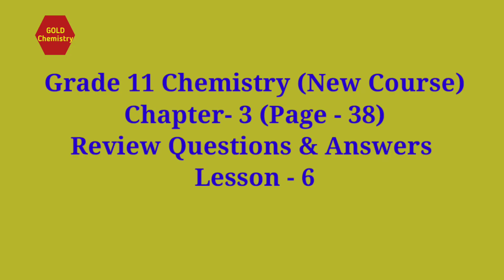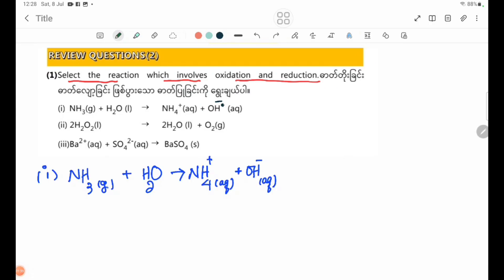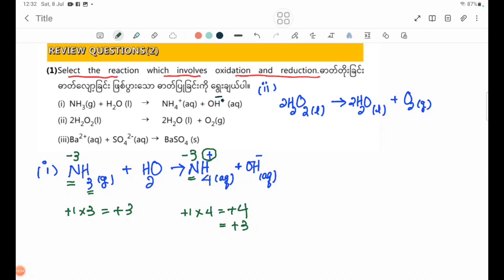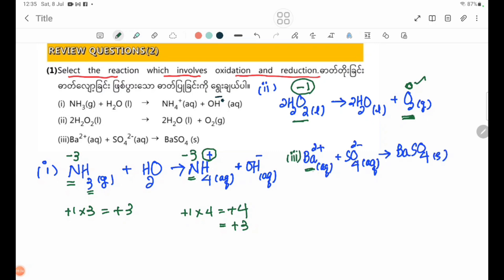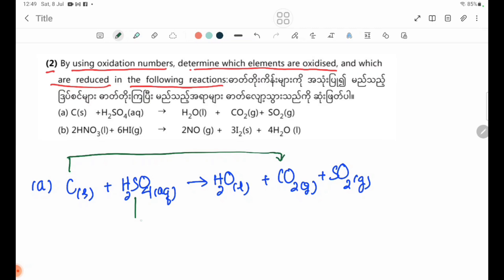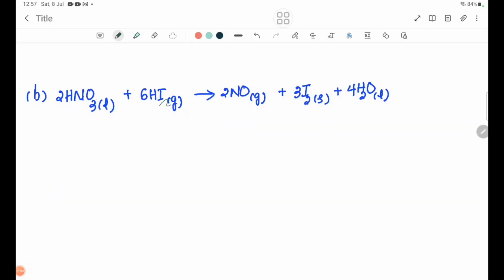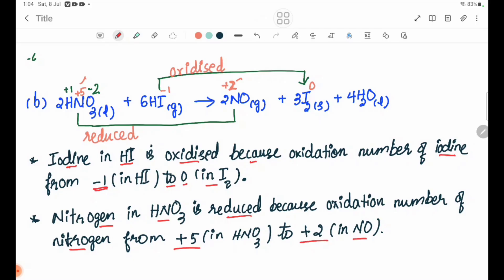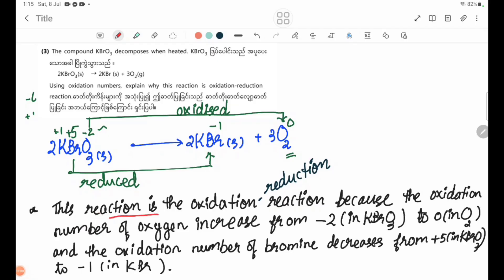Chemistry Grade 11 New Course Chapter-3 Textbook Page 38, Review Questions and Answers